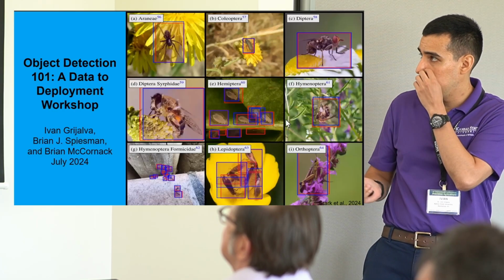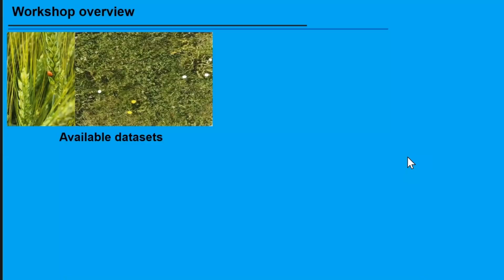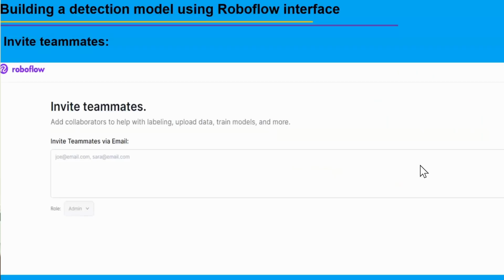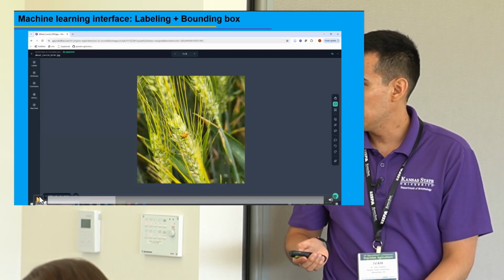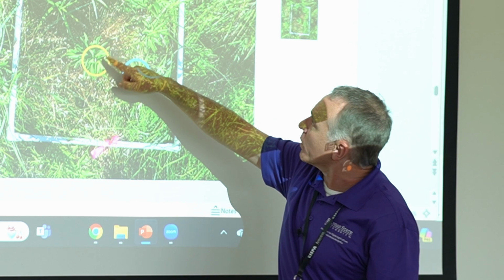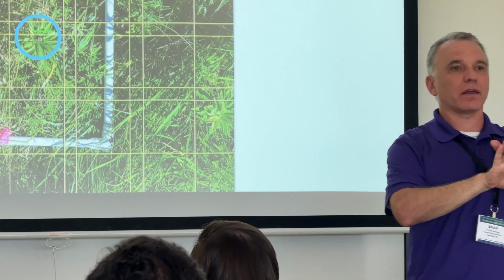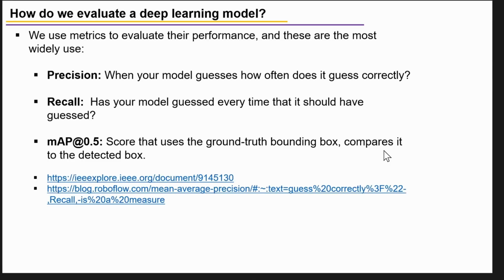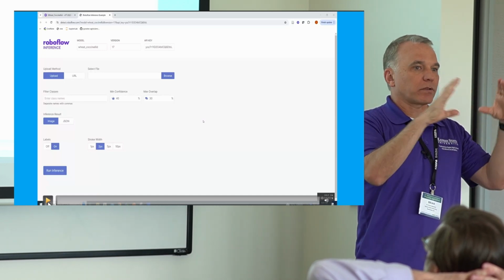Object Detection 101: A Data-to-Deployment Workshop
Machine learning, specifically deep learning approaches, can be useful to detect, classify, and segment different objects using imagery collected from different devices. Currently, this technology is rapidly growing, and the need to address different agricultural tasks without intense labor can be solved with automation using deep learning. For example, different detection models including in the YOLOv5 family can exceed in detecting small and big objects. This beginner-friendly crash course on developing deep learning models objects in agricultural spaces will equip you with essential skills to harness the power of object detection in the context of precision agriculture. In this workshop you will understand the basics of collecting high-quality data using sensors on mobile devices but with pathways to adopt similar strategies to data collected from drones, satellites, and ground-based sensors. Participants will also explore the capabilities of cutting-edge, open-source software like Roboflow to build your initial object detection models through hands-on activities and will gain practical experience in developing and fine-tuning object detection models. Participants will also learn how these tools are currently applied in addressing real-world challenges in precision agriculture and integrated into robotic systems, such as pest and disease detection, sense-and-spray technologies, yield estimation, and crop health monitoring.